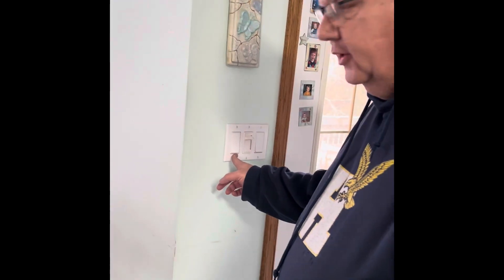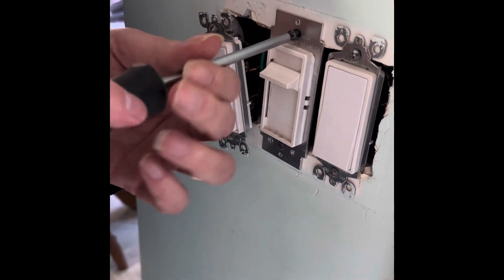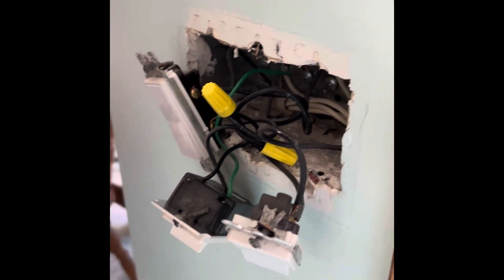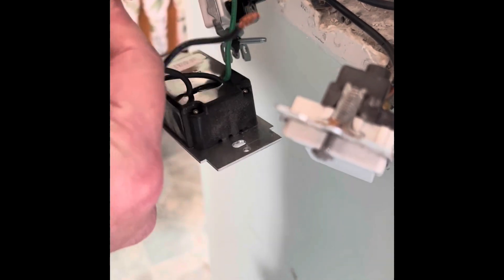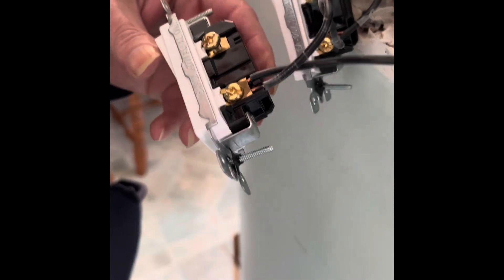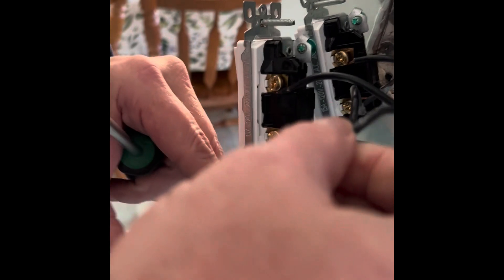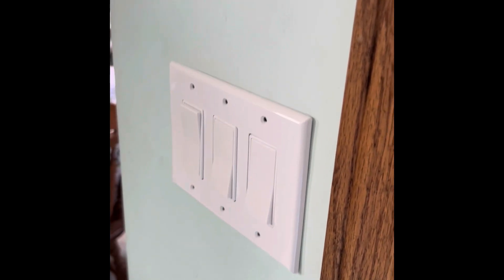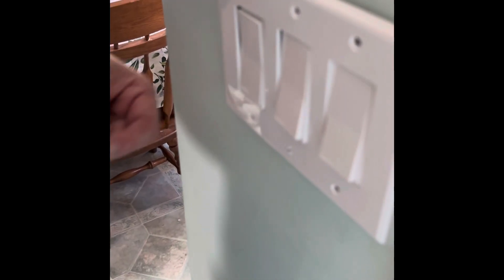Replacing a Triple Switch Gang Box